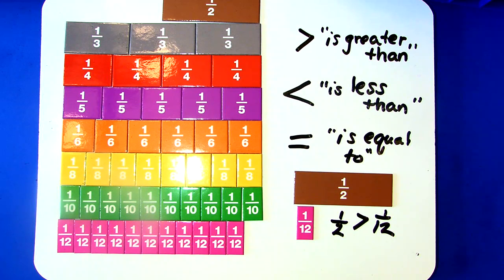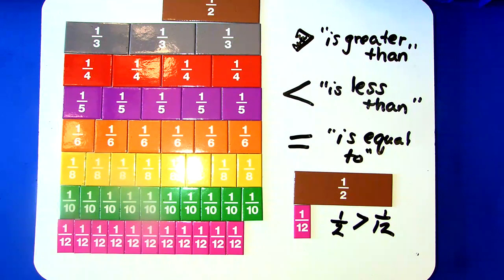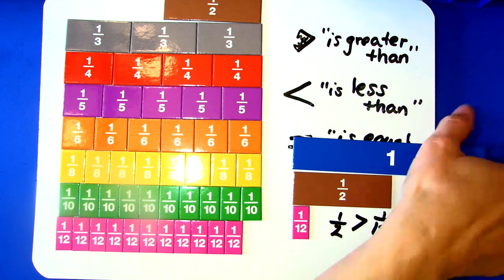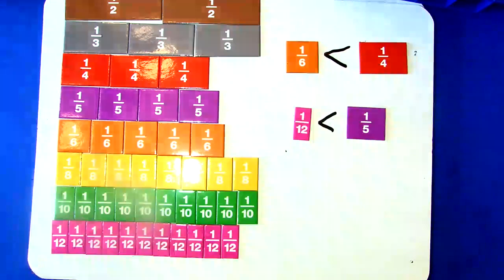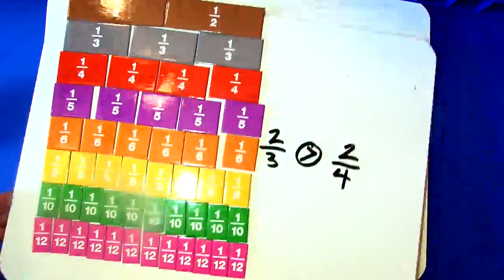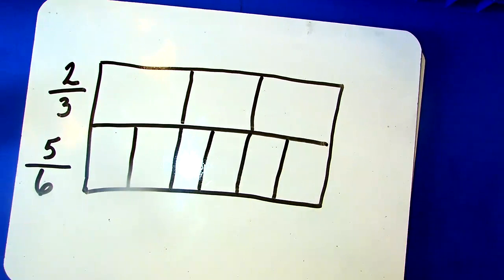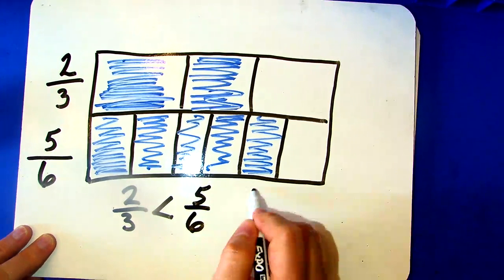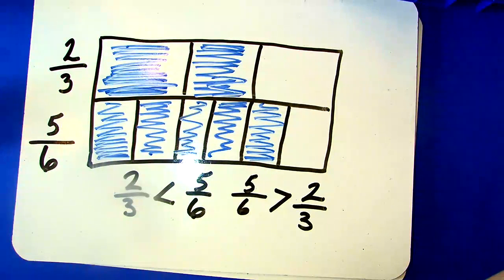Comparing Fractions Support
In this video, you will learn more about using models to compare fractions, comparing unit fractions, and comparing fractions with the same numerators.